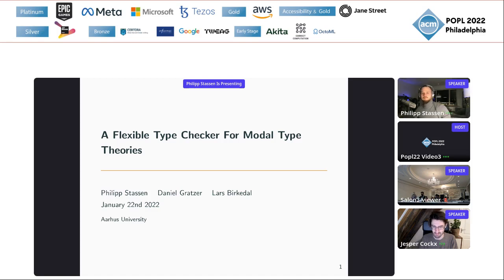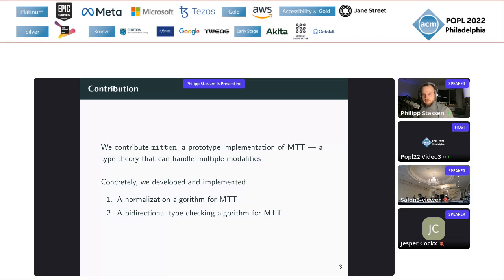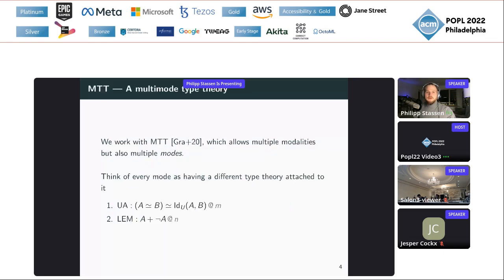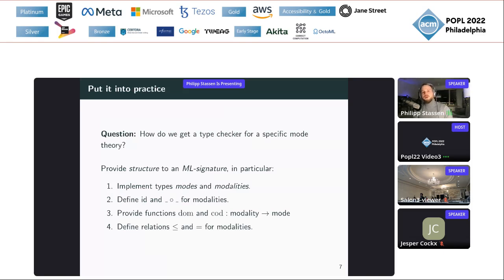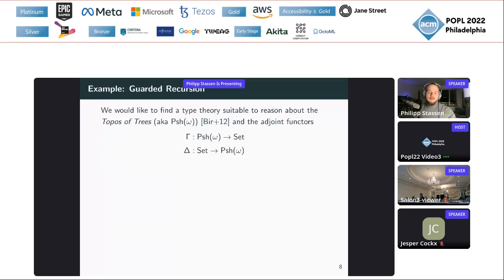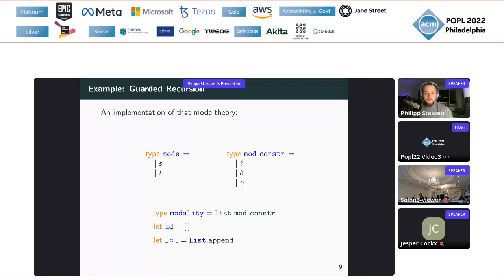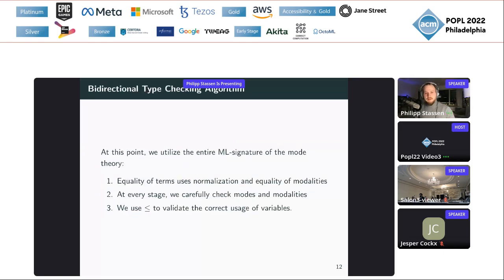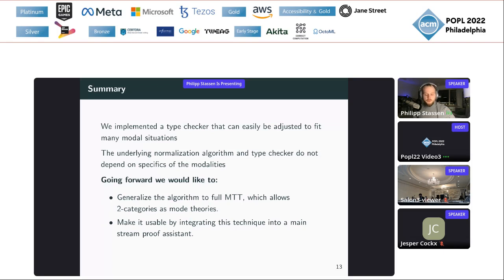[WITS'22] mitten: A Flexible Multimodal Proof Assistant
Recently, there has been a growing interest in type theories which include modalities, unary type constructors which need not commute with substitution. In this talk we focus on one such type theory, MTT: a general modal type theory which can internalize arbitrary collections of (dependent) right adjoints. These modalities are specified by mode theories, 2-categories whose objects corresponds to modes, morphisms to modalities, and 2-cells to natural transformations between modalities.
We contribute a defunctionalized NbE algorithm which reduces the type checking problem for MTT to deciding the word problem for the mode theory. The algorithm is restricted to the class of preordered mode theories?mode theories with at most one 2-cell between any pair of modalities. Crucially, the normalization algorithm does not depend on the particulars of the mode theory and can be applied without change to any preordered collection of modalities. Furthermore, we specify a bidirectional syntax for MTT together with a type checking algorithm. We further contribute Mitten, a flexible experimental proof assistant implementing these algorithms which supports all decidable preordered mode theories without alteration.